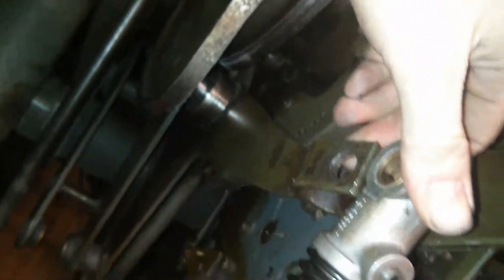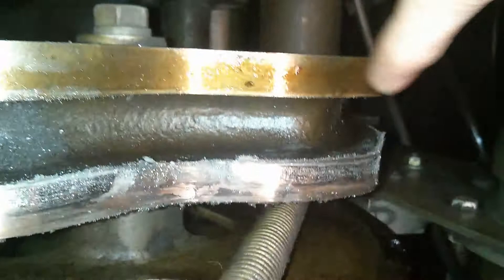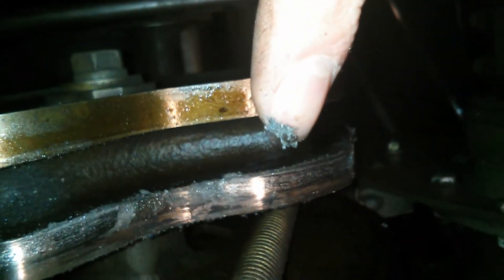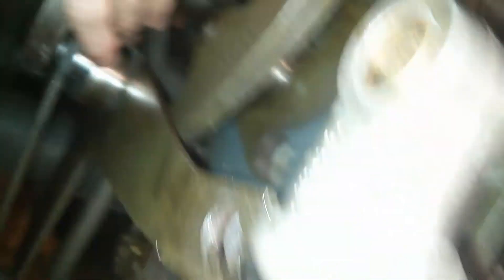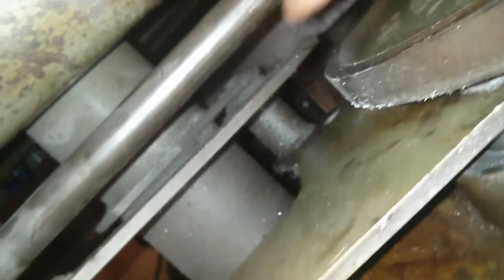Brunswick rake cam repair part 2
Part two